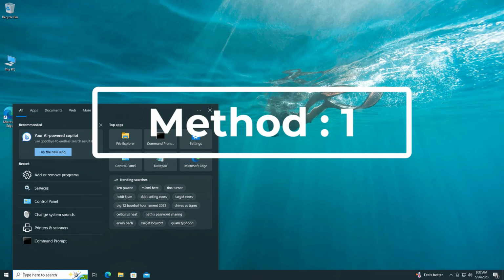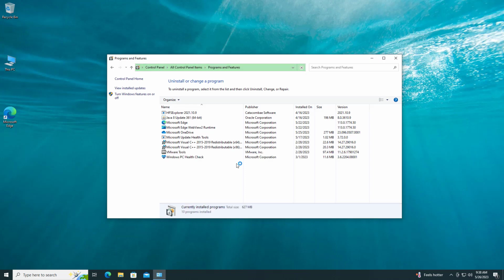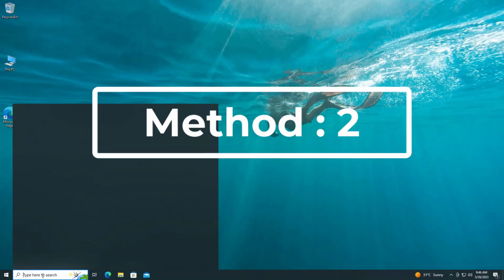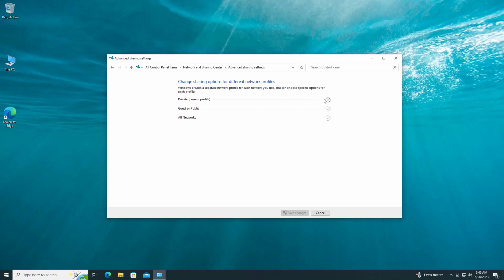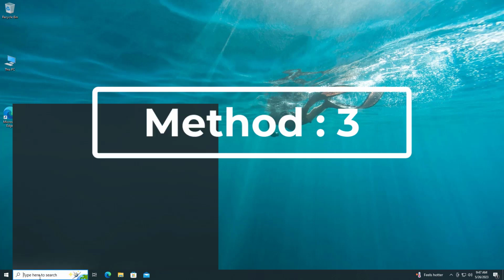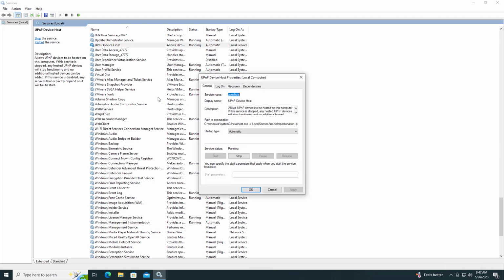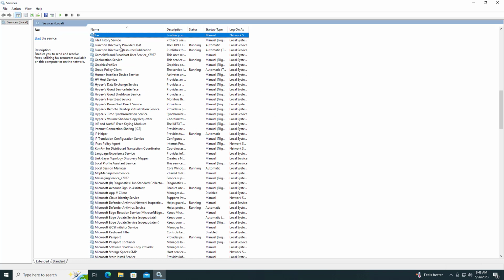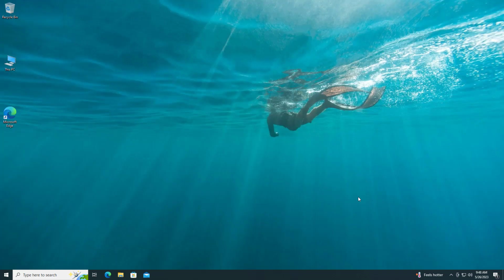Network Computers Not Showing Up FIX In Windows 11/10/8/7 | Fix Can't See Other Computers On Network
This Tutorial Helps to Network Computers Not Showing Up FIX In Windows 11/10/8/7

00:00 Intro
00:09 Method 1 - File and Sharing Support
00:56 Method 2 - Advanced Sharing Settings
01:25 Method 3 - Change Service Settings
02:55 Closing